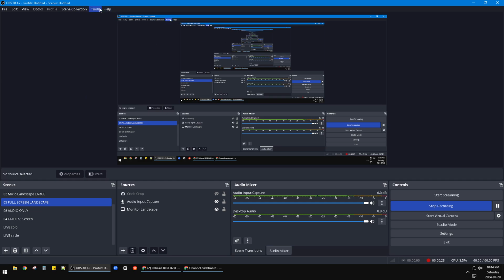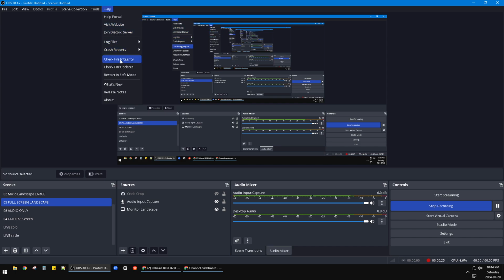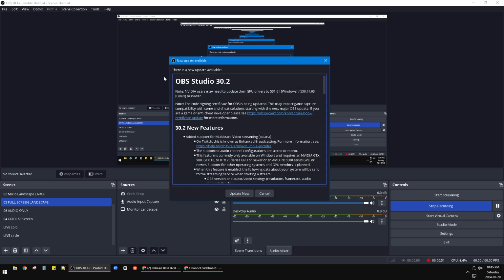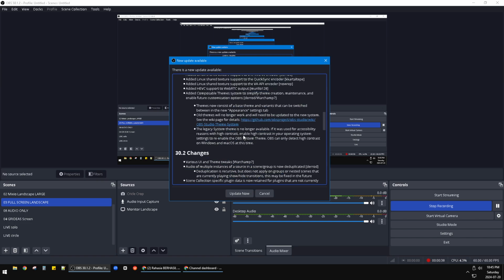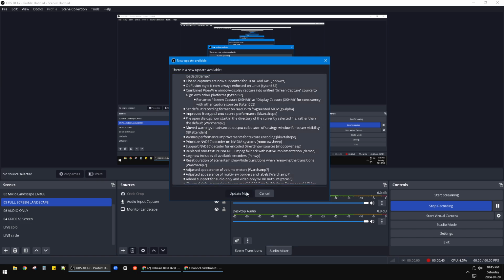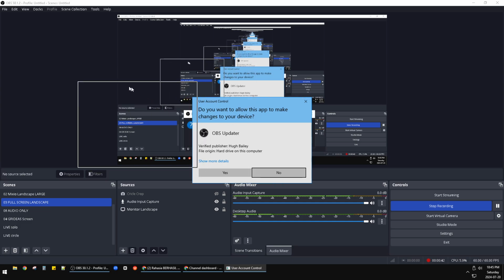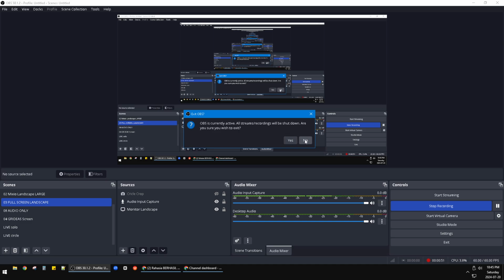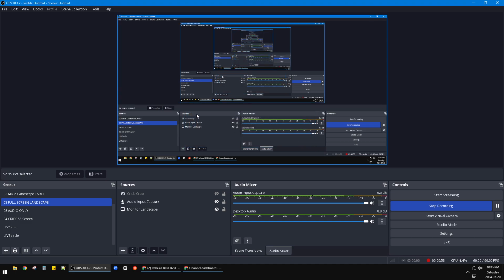~ How to Update OBS Studio If You Chose Remind Later: Complete Guide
🌟 In this video, we'll show you how to update OBS Studio effortlessly, especially if you accidentally selected "Remind Later" on the initial update notification! Don't worry, we've got you covered with a step-by-step guide on how to check for updates and ensure your OBS Studio is running the latest version. Updating OBS Studio is essential for accessing new features and bug fixes, making your streaming experience smoother and more reliable. Whether you're a beginner or an experienced user, this tutorial will help you update OBS Studio quickly and easily.

🔍 To start, open OBS Studio and navigate to the Help menu. Click on "Check for Updates" to see if any updates are available. If an update is found, a window will appear prompting you to update. Simply click "Update Now." If you're recording, you may need to stop recording to complete the update. Don't worry, the process is straightforward and won't take much time.

🌐 Keeping your OBS Studio up-to-date ensures you have the latest tools and improvements. It can help you avoid issues and improve performance. So, follow our guide and make sure your OBS Studio is always up-to-date!